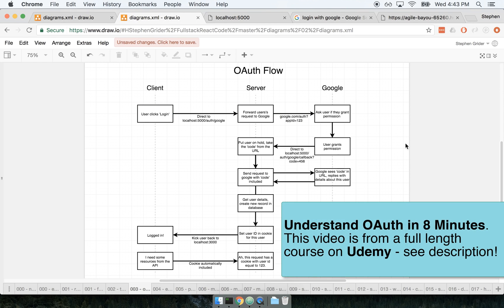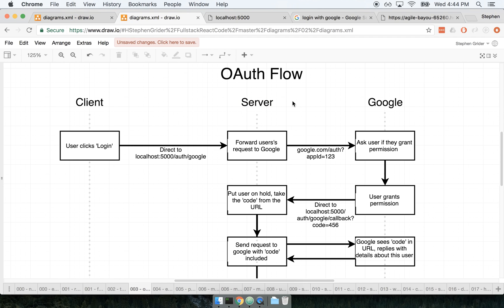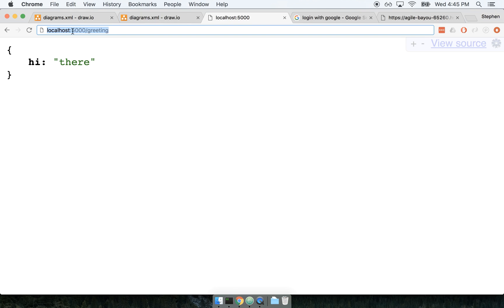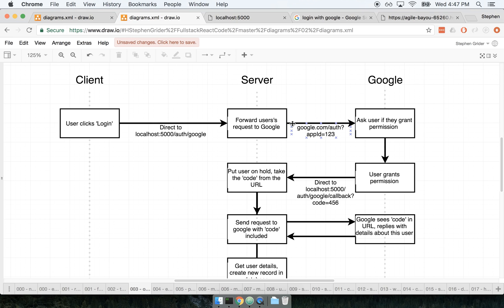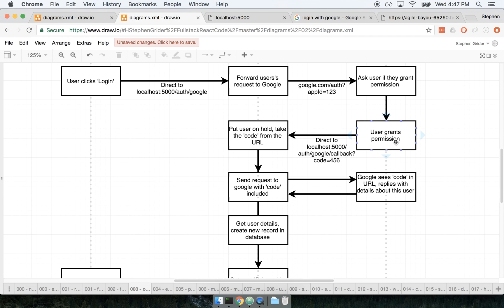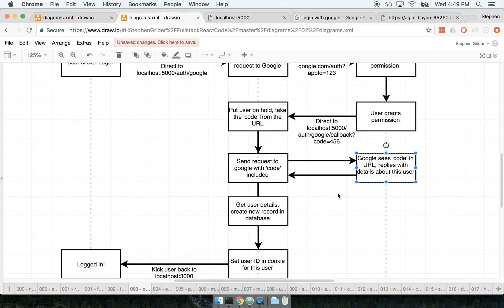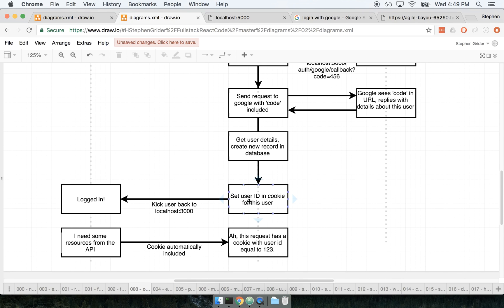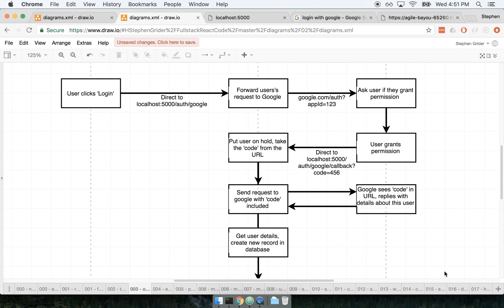[Google Sign-in] - How it Works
Want to master setting up Google OAuth in Node apps?